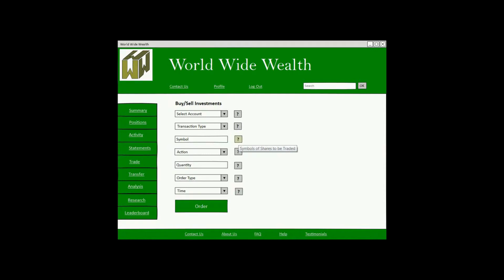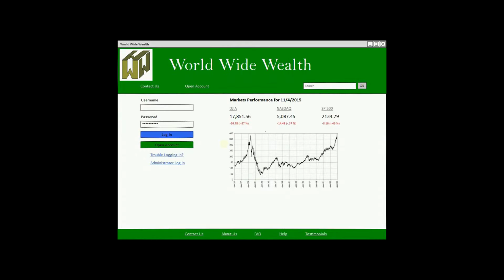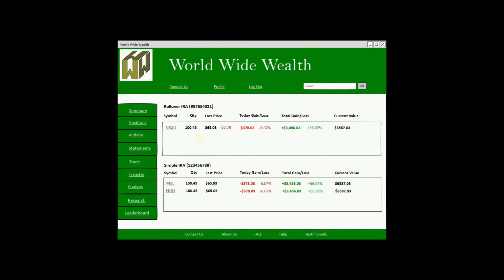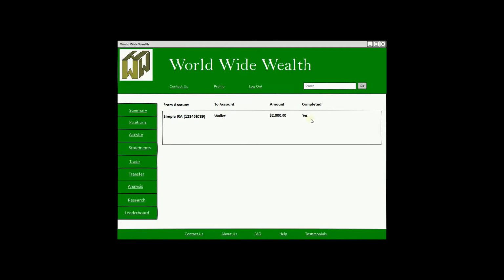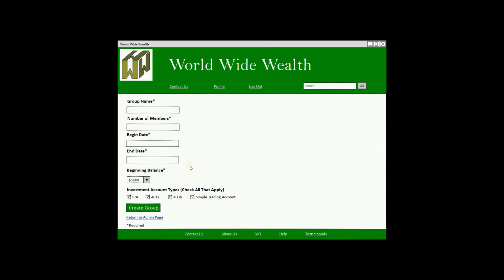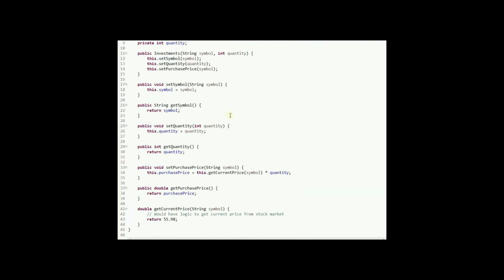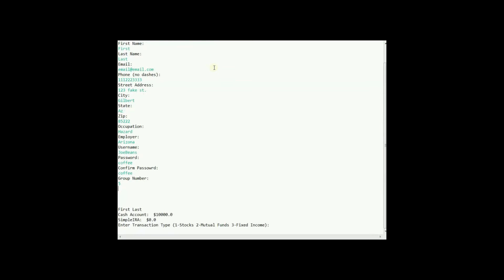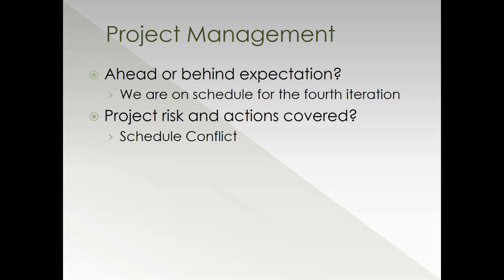Group B Presentation 2 CST 315 Fall 2015 B